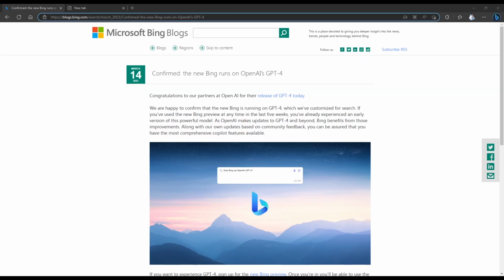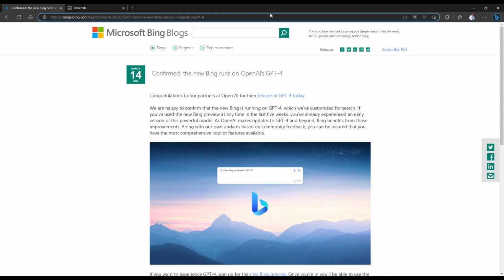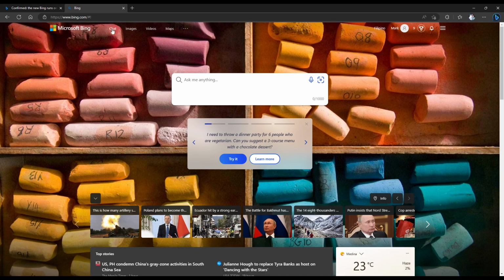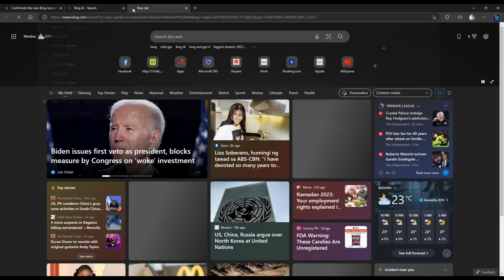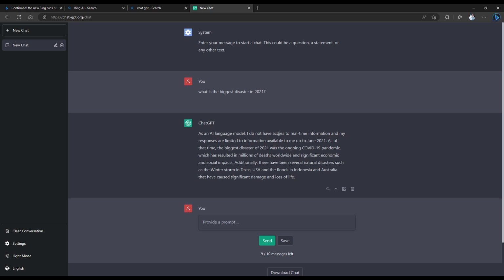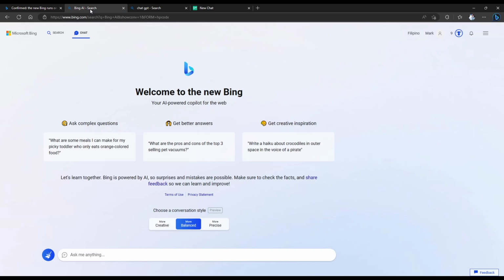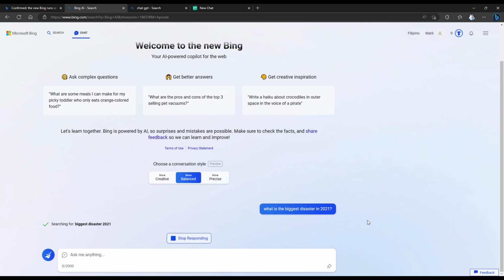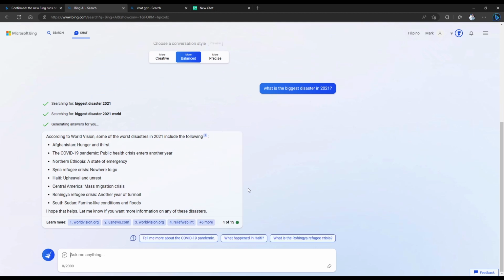How To Use Gpt 4 ( March 2023)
In this video I'll show you How To Use Gpt 4 ( March 2023) . The method is very simple and clearly described in the video. Follow all of the steps How To Use Gpt 4 ( March 2023)